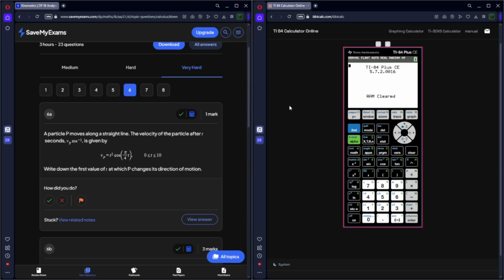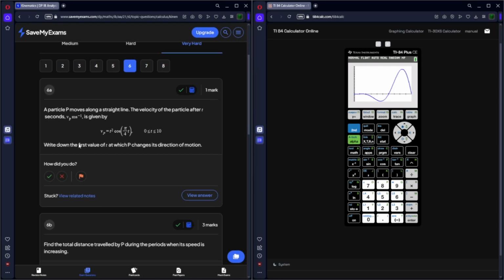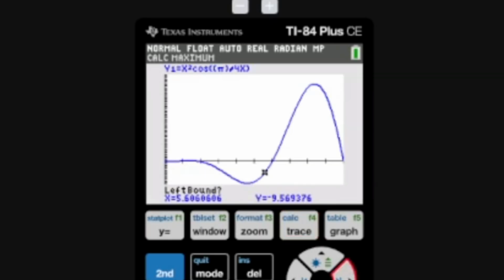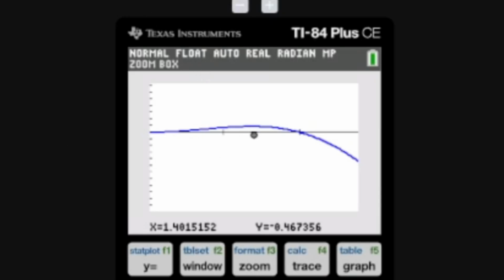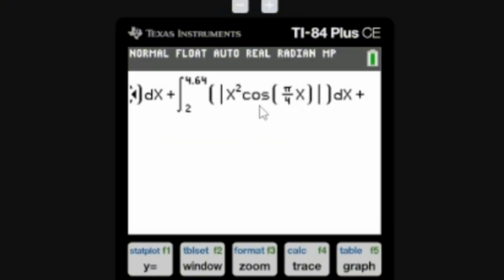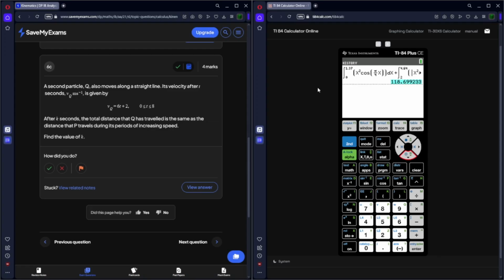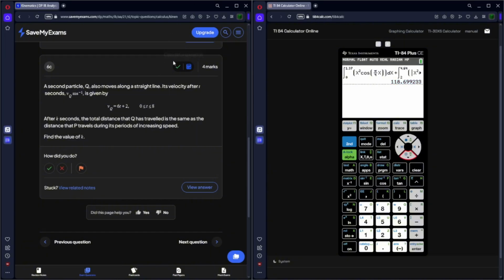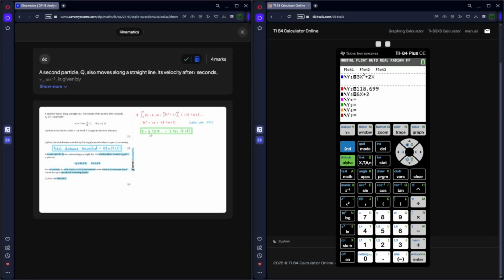IB Math Paper 2- Kinematics Problem Explanation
Struggling with IB Math Analysis and Applications Paper 2? In this video, I walk you through a full step-by-step solution to an IB Math AA Paper 2 problem.